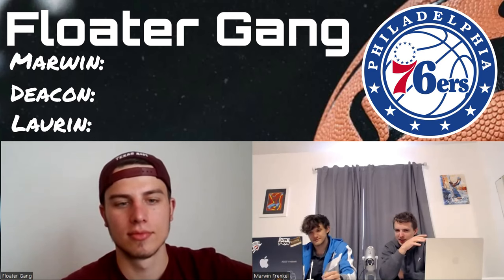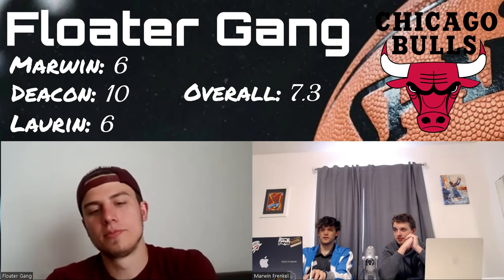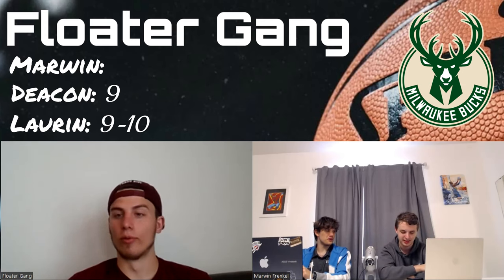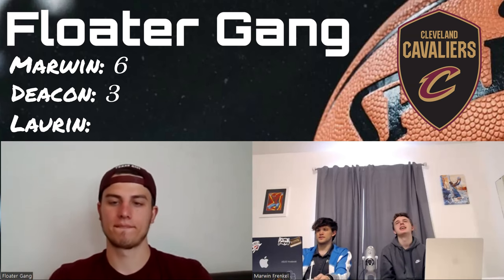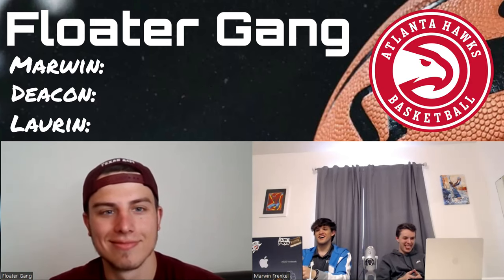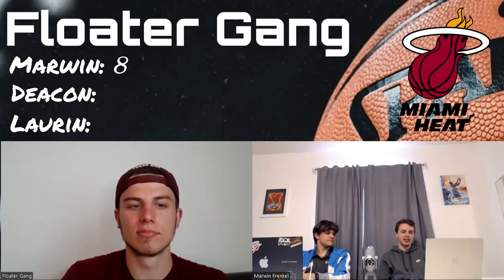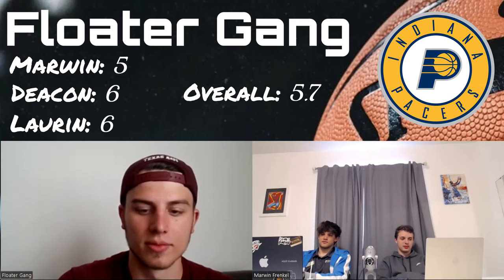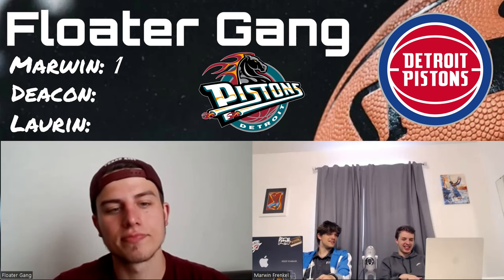Do the Bulls have a perfect logo?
We rank each one of the NBA's Eastern Conference primary logos.